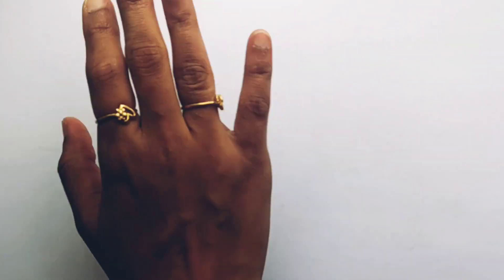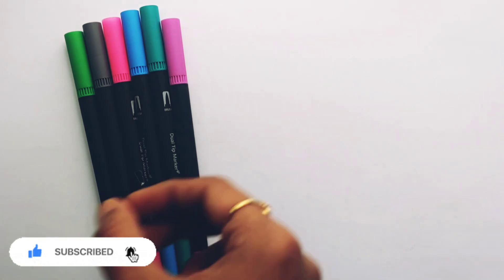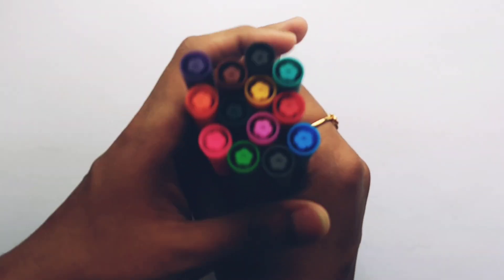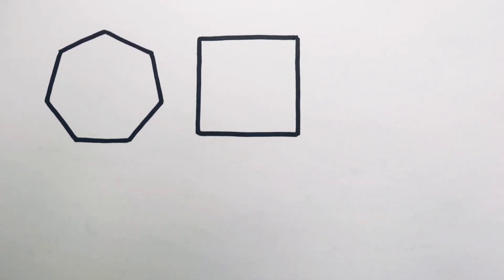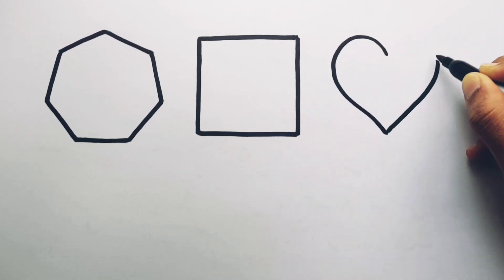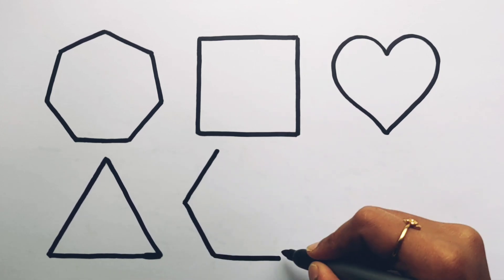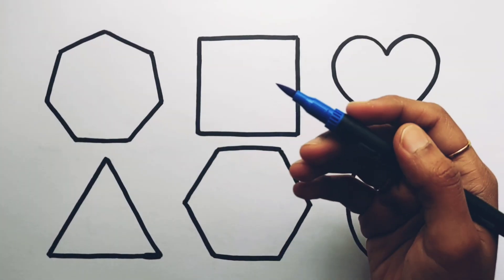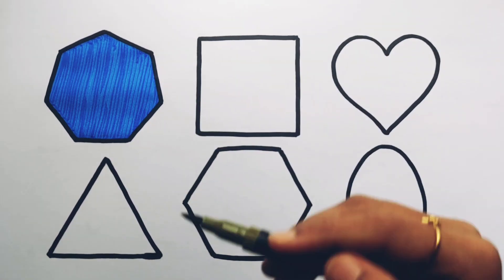Learn Shapes,Colors,Educational video for Kids | 2d shapes drawing | Preschool Learning for toddlers